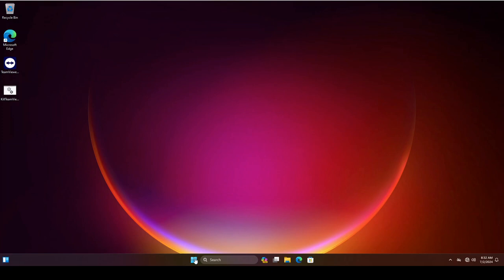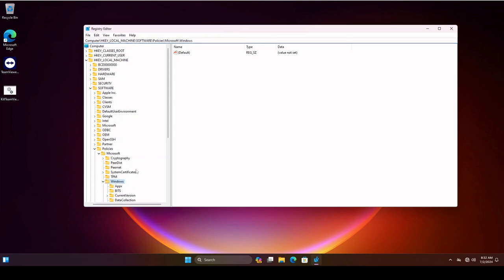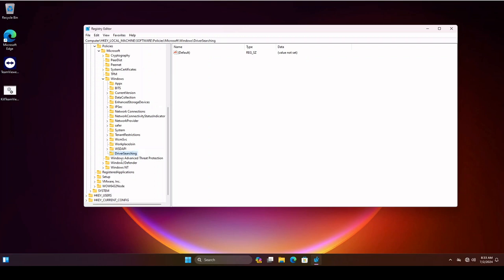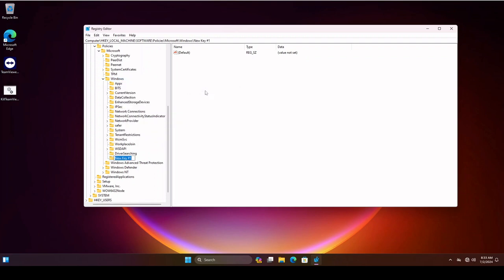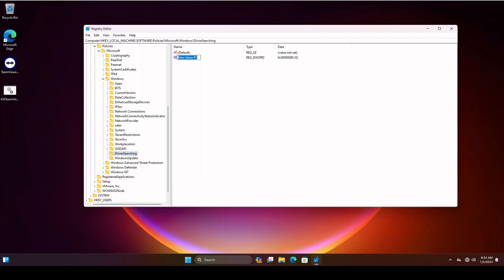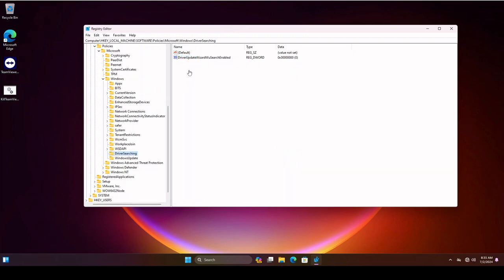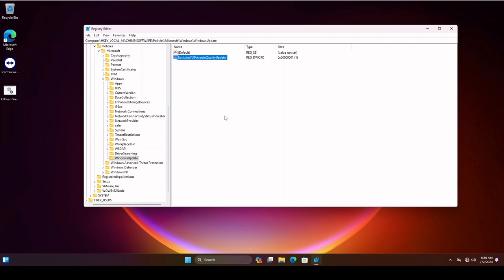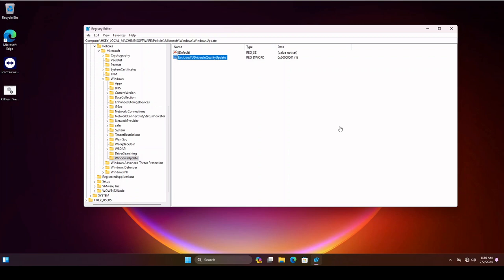How to stop Microsoft updates from updating drivers (windows 10/11)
How to stop windows updates from updating drivers..
HKEY_LOCAL_MACHINE\SOFTWARE\Policies\Microsoft\Windows
Key: = WindowsUpdate
DWORD (32) - ExcludeWUDriversInQualityUpdate
Value = 1
HKEY_LOCAL_MACHINE\SOFTWARE\Policies\Microsoft\Windows
Key: = DriverSearching
DWORD (32) - DriverUpdateWizardWuSearchEnabled
Value = 0